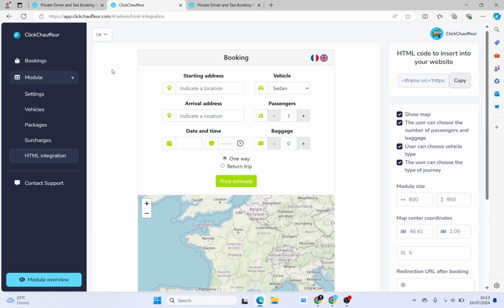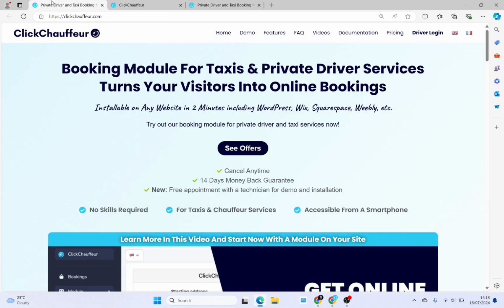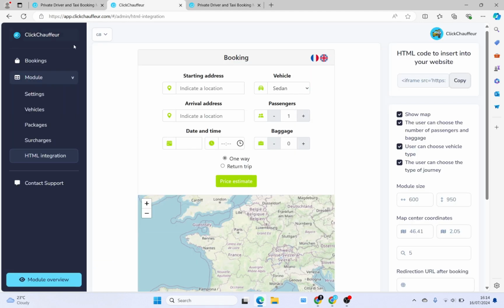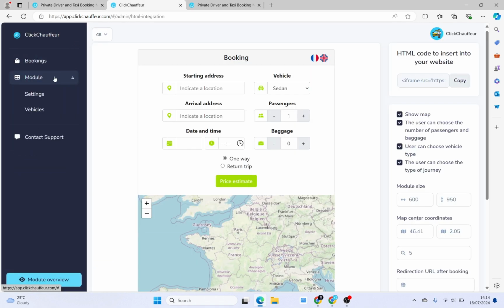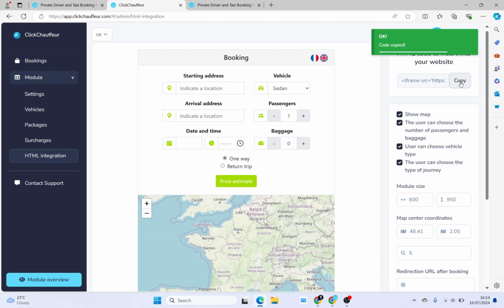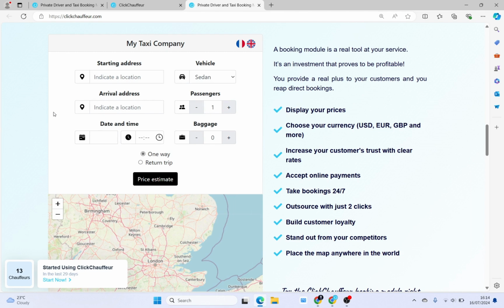Integrate the ClickChauffeur Module into Your Website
How simple is it to integrate the ClickChauffeur module onto your website ?

Soooo very simple actually !

And by adding the ClickChauffeur module, you can provide a seamless booking experience for your clients.

We'll cover copying the HTML code from the ClickChauffeur dashboard and pasting it into your website builder.

Follow these steps to make booking easier for your clients and improve their experience!